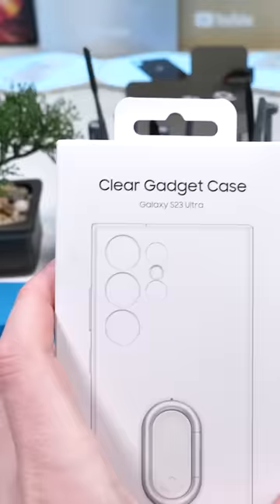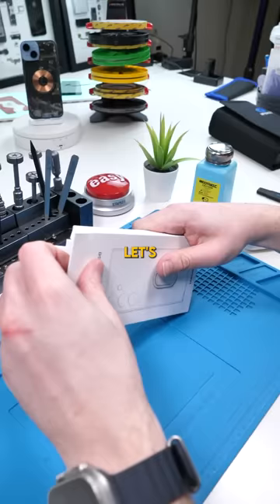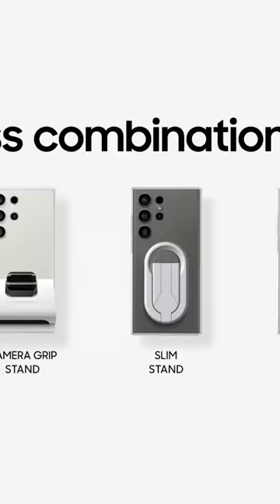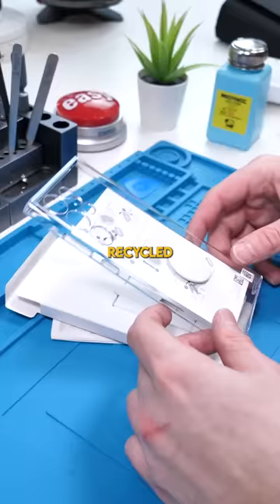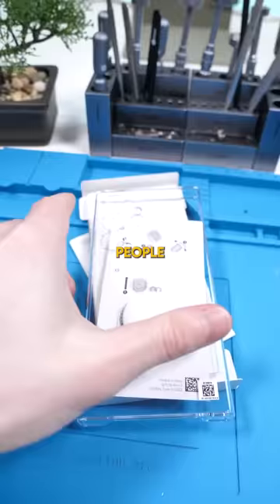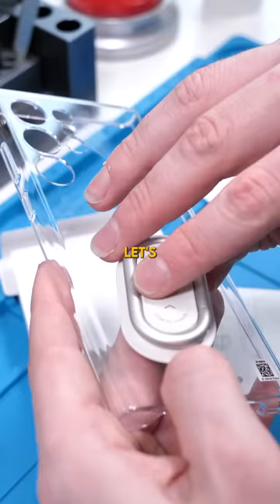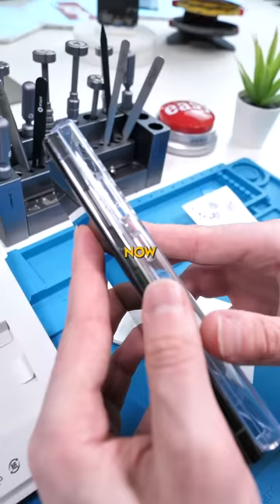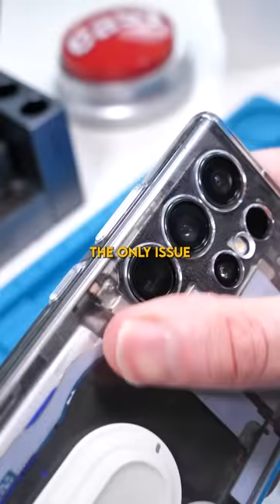Samsung's $45 GADGET Case..?